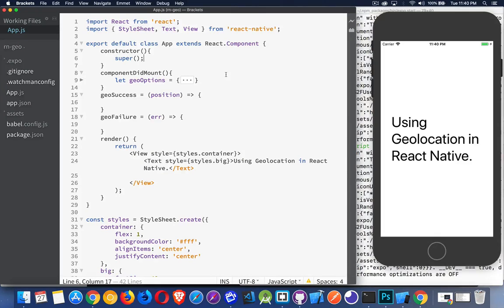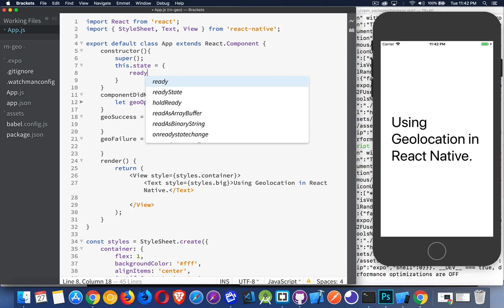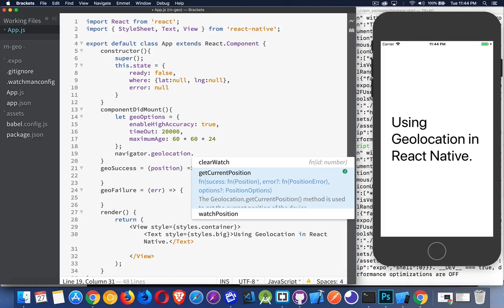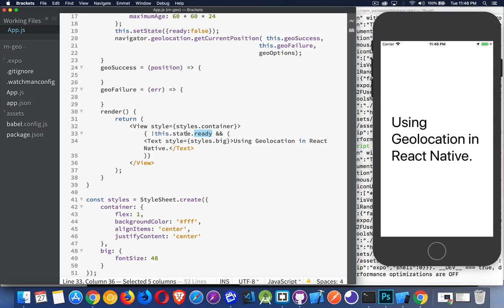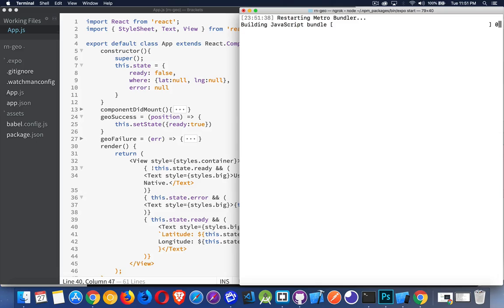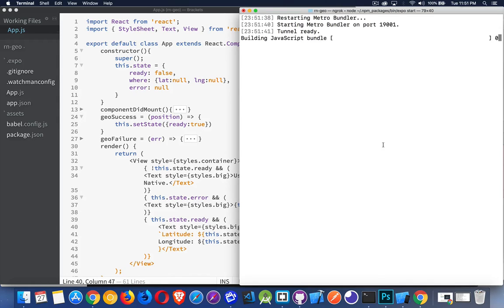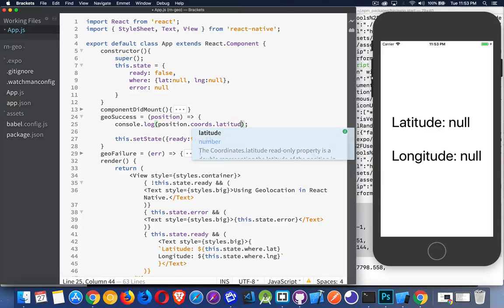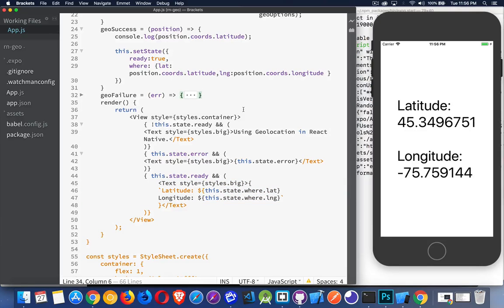React Native - Geolocation - Episode 7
This is the seventh episode of the learning React Native series.
This episode shows how you can use JavaScript Geolocation to get the user's current location.